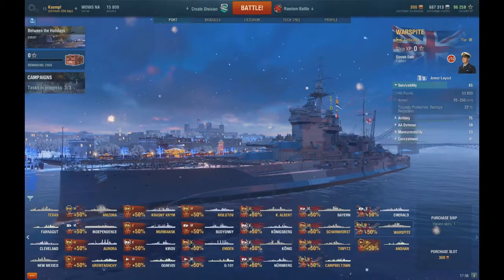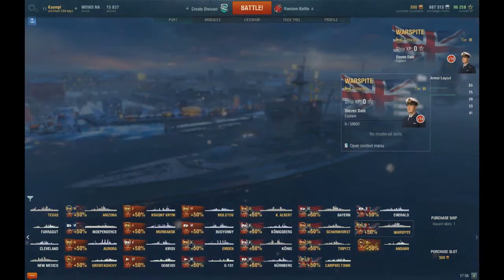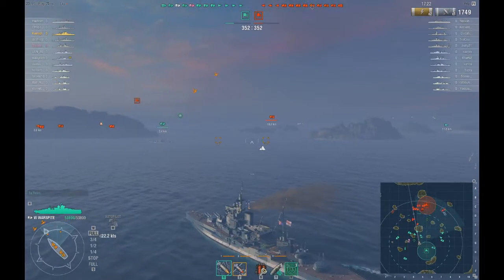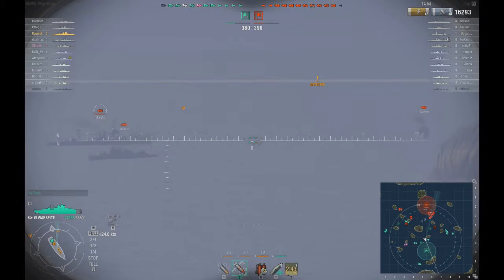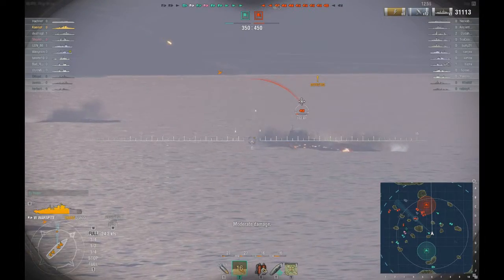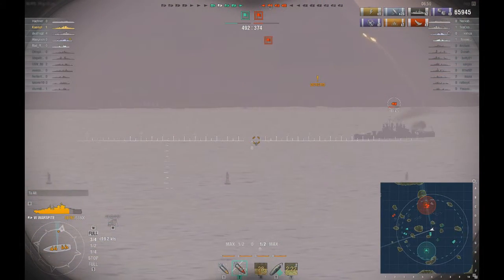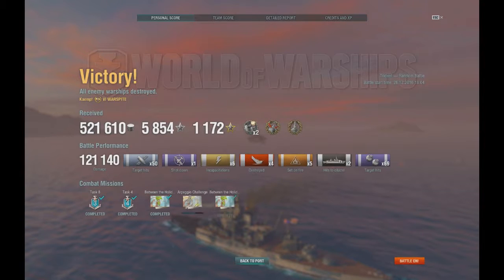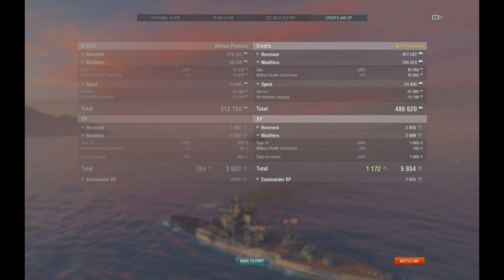World Of Warships: Warspite : Maiden Voyage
One of the premium ships I received as part of the shipsmas presents 2016 special going on was the Warspite. I longed for this ship, ever since she was first whispered about.

Now that I have sailed in her, I can say that it was definitely worth the wait.

Facebook.com/kattleproductions
Twitch.tv/Kattle Prod